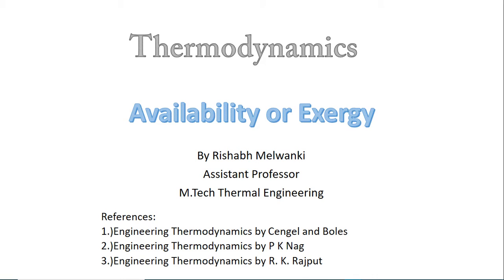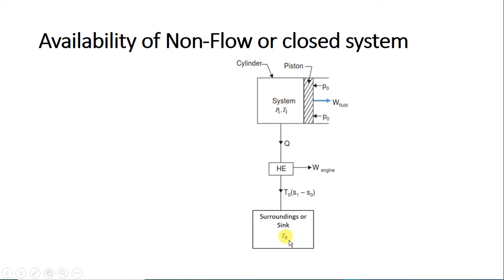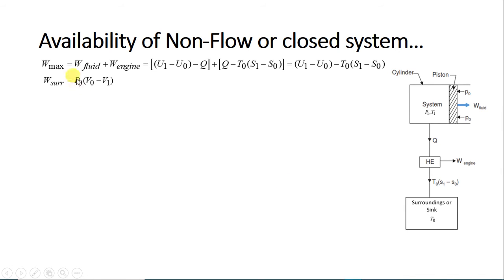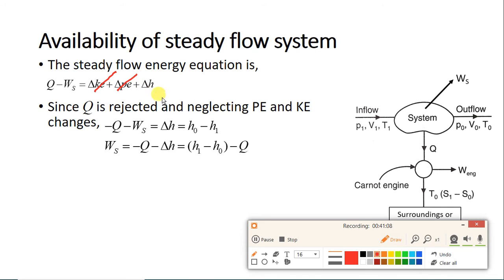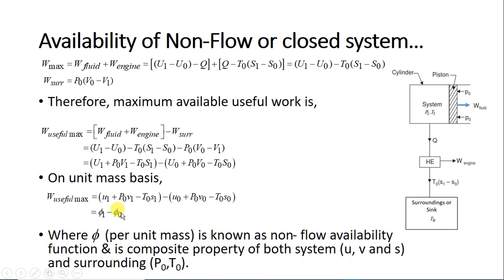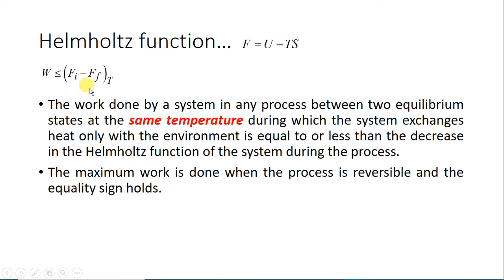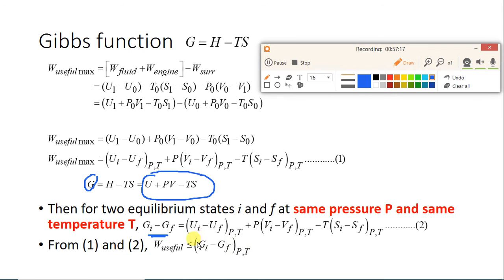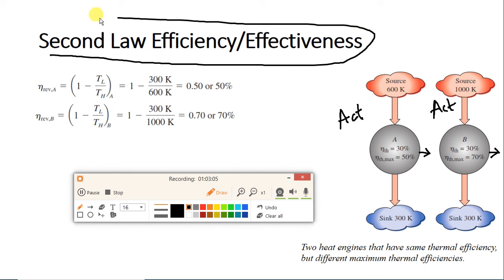Lec 22: Exergy of closed and open system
AE when heat is transferred from finite reservoir,
Loss of AE/Decrease in AE/Increase in UAE when heat is transferred through finite temperature difference
Availability of closed system
Availability of open system
Helmholtz function and Gibbs function
Introduction to 2nd law efficiency